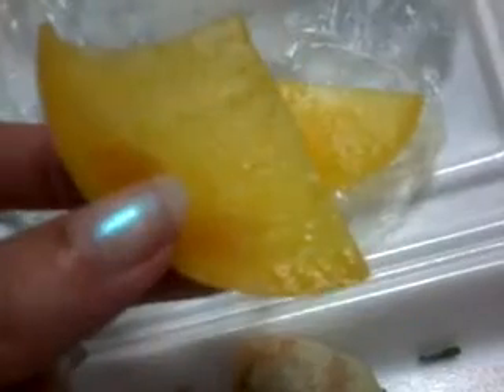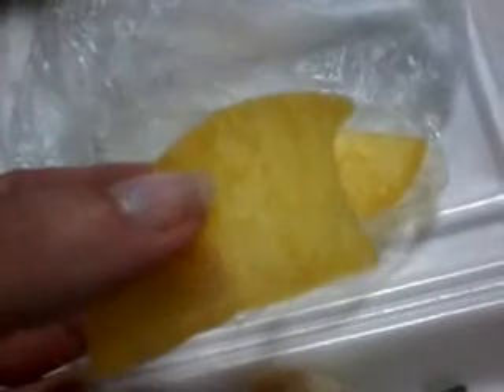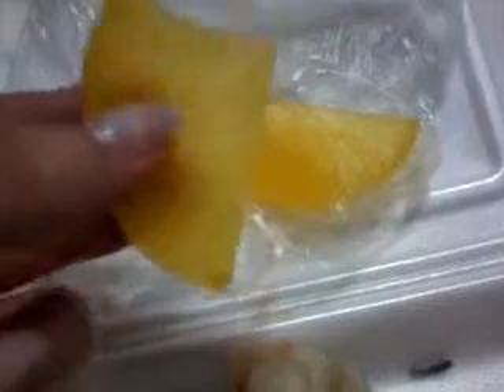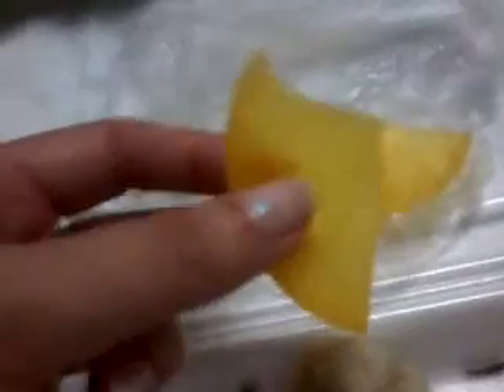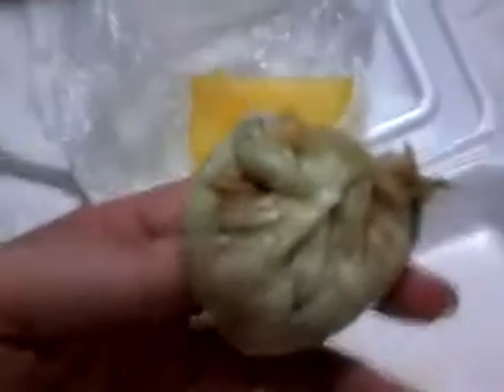Korean Mondoo (dumplings) -- Food Review - Goyang